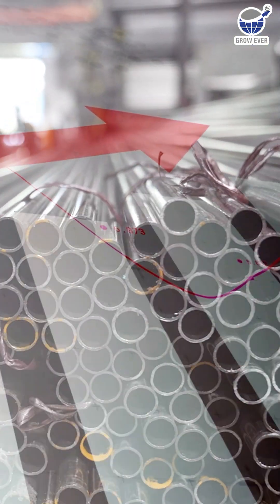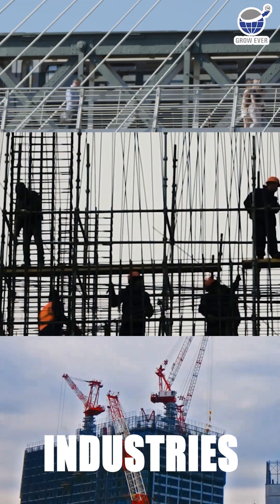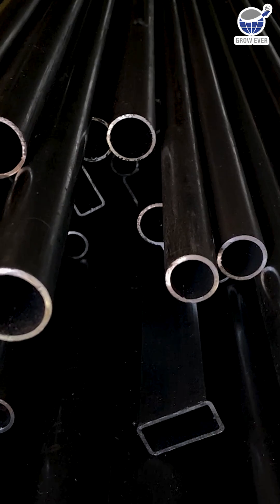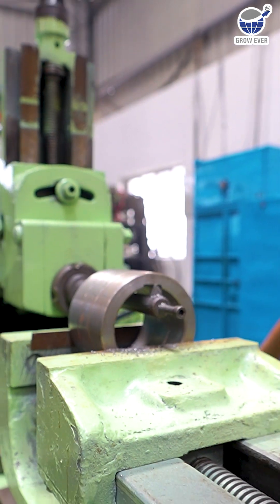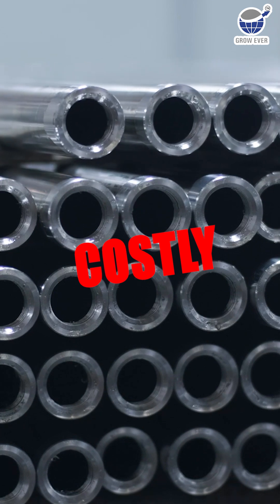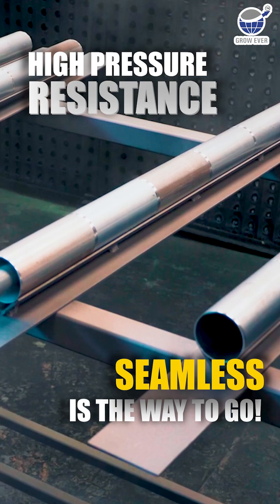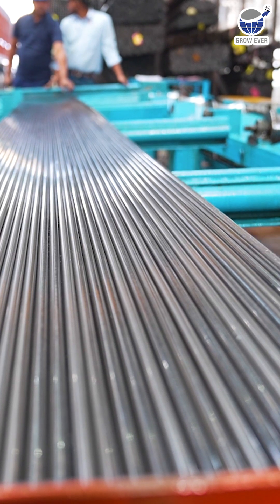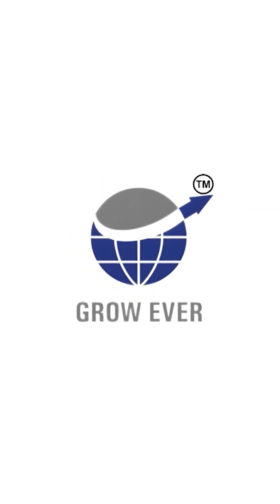Seamless vs. ERW Steel Tubes – Which One is Stronger?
Seamless tubes offer superior strength, making them ideal for high-pressure environments like oil and gas. ERW tubes, crafted with precision, provide cost-effective solutions for automotive, hospital, and furniture applications.

At Grow Ever Steel, we engineer high-quality steel tubes that power industries worldwide. 🔩⚙️

📢 Follow us for the latest updates on steel manufacturing, innovation, and trends.